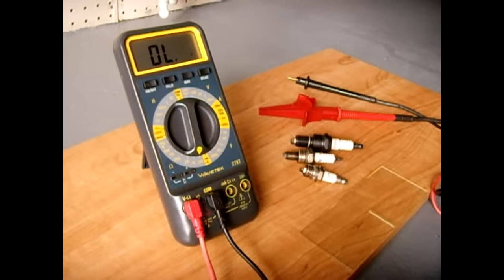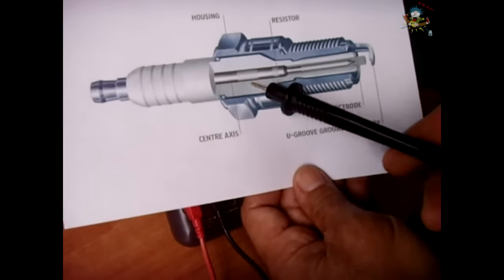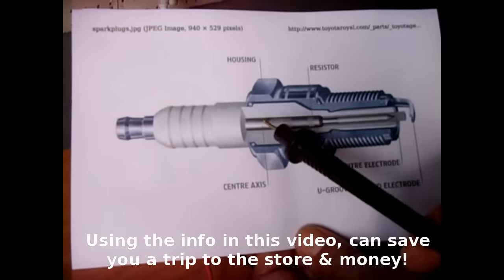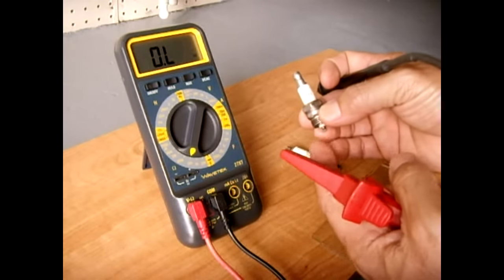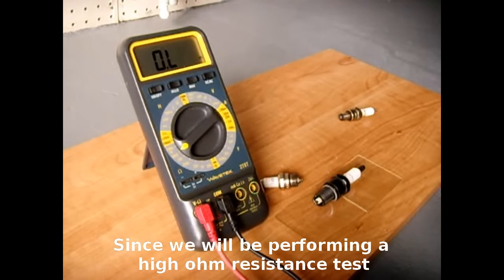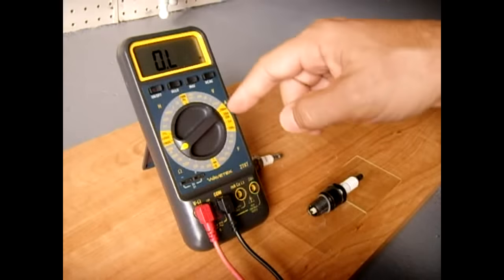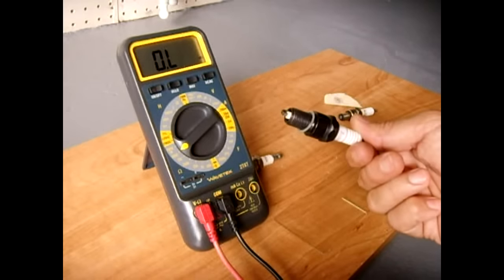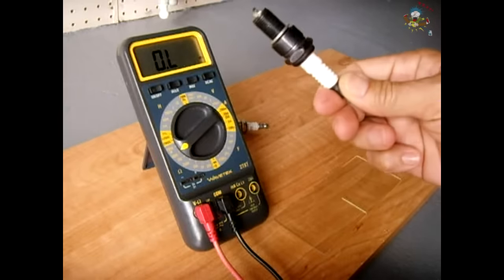How to rule out a Spark Plug as your problem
Learn how to easily test a spark plug to rule it out as the cause of your engine problem. A simple and highly effective method(when done properly) that I've always used to confirm if a spark plug is/is not the cause of engine starting and/or performance problems. Why run to the store and buy a new spark plug as a gamble, which may not be inexpensive, when you can verify if the plug is the problem using your digital multimeter. Save time and money! No method is 100%, but this method has been proven to work the great majority of the time.

I decided to upload this video when I discovered that not too many people knew about this simple, effective spark plug test.

**For GREAT deals(Usually cheaper than EBAY) on neodymium magnets, Fidget Spinners, electronics, drones, automotive tools, household items, phone accessories, locksmith tools, & much more, please visit the link below and SAVE IT AS A BOOKMARK on your computer or smartphone to Banggood for future purchases. (Your purchase supports my channel!)